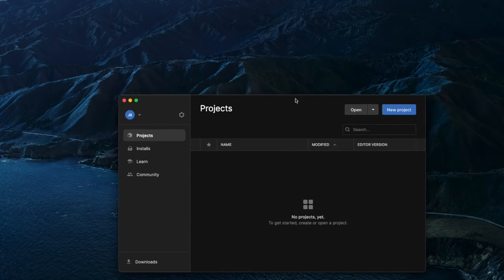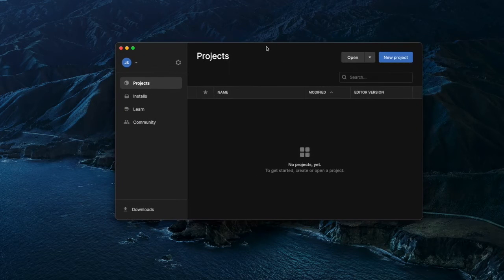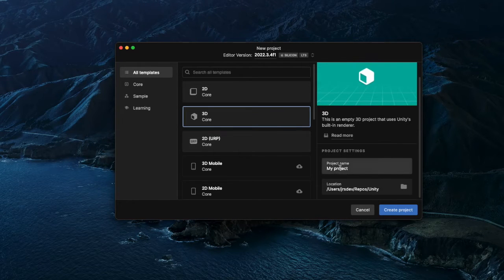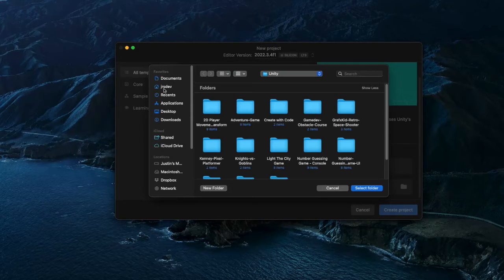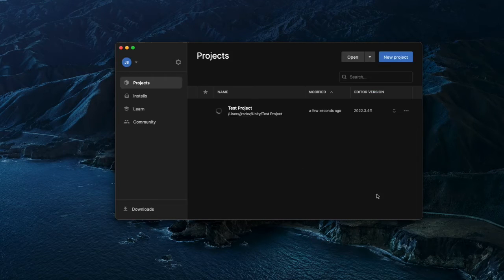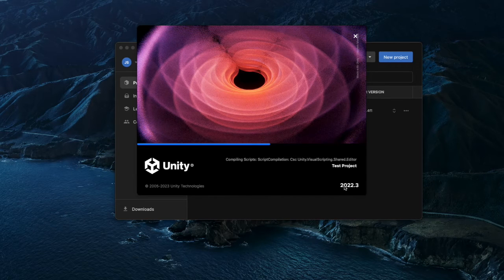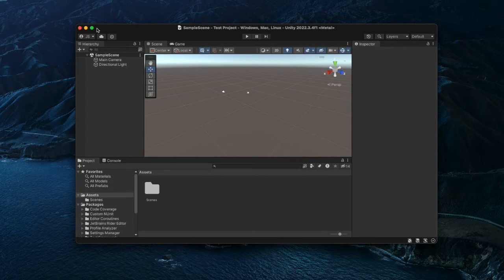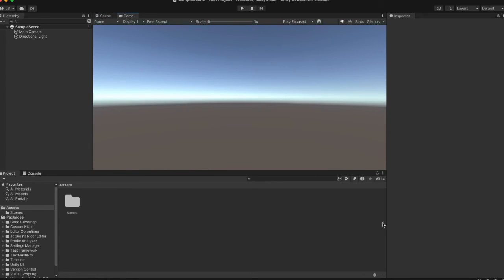Creating a New Unity Project on a Mac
In a previous video we covered the steps to create a new Unity project if you are a PC user. This time we cover the steps to create a new project on a Mac.